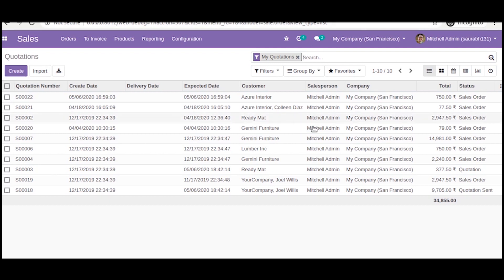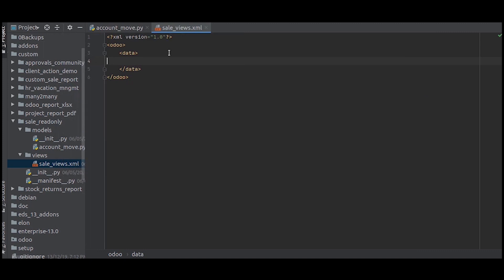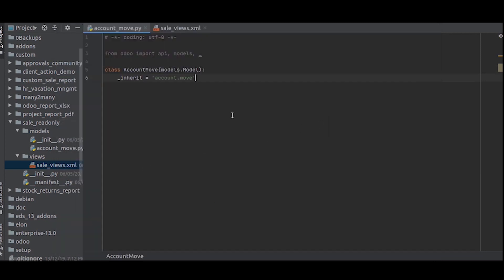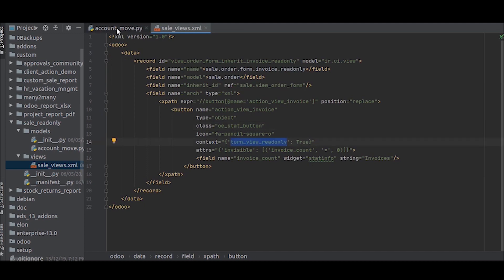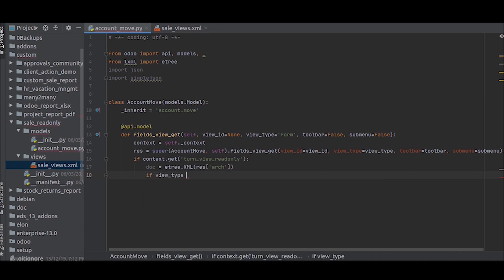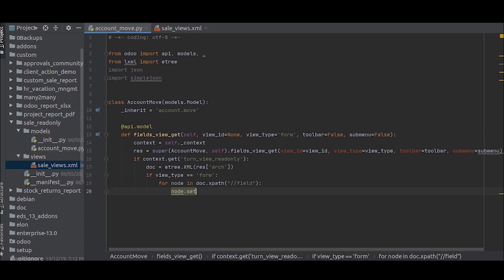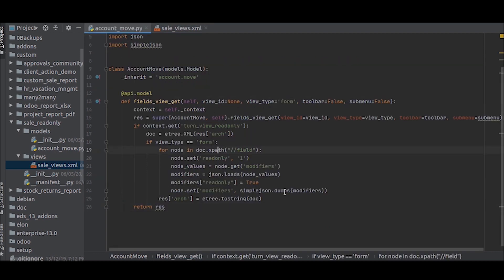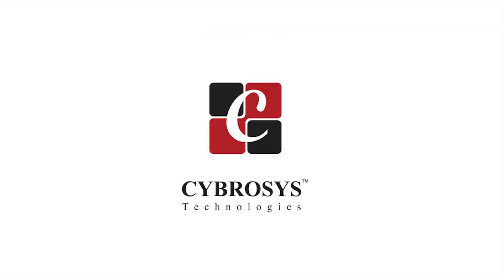How to make all fields read-only in a form in Odoo 13?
Sometimes in certain cases, we might need to make all fields of a model readonly in a particular state or a condition. This video discusses on how to do that without having to give conditions for each field in the model to be readonly. It's done bypassing "turn_view_readonly" through context.

Open ERP popularly known as Odoo, brings all the communication department under one roof. Odoo facilitates every business activities in more efficient and effective manner. But in order to implement an Odoo ERP to your business and enjoy its benefit, you need the help of a best Odoo Consultant, who can provide you the best Odoo implementation packages suiting your business needs. An Odoo consultant tailors the ERP implementation taking note of business success by streamlining every function.